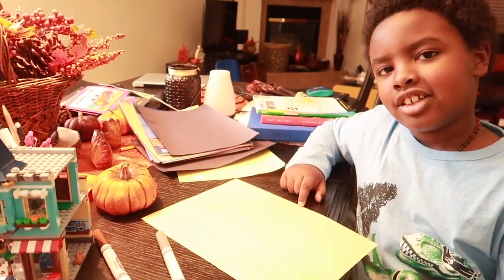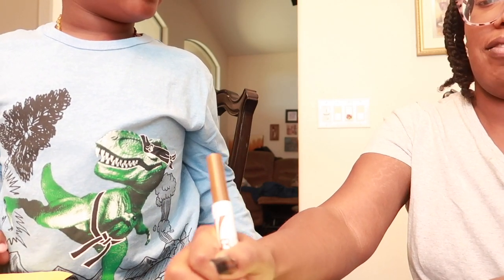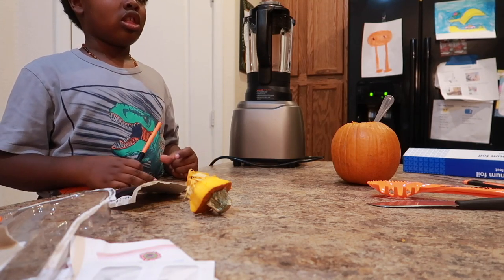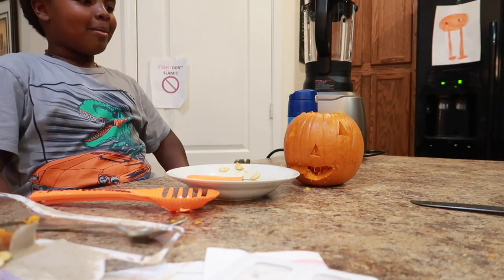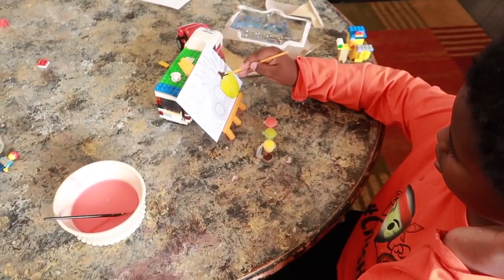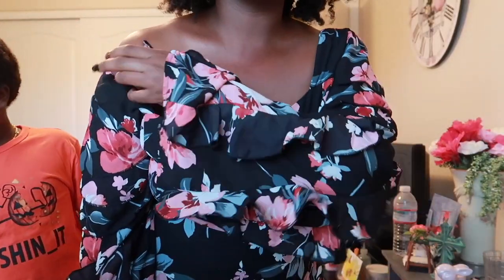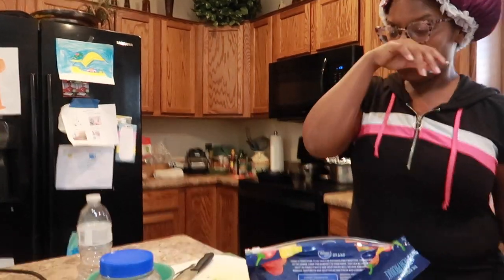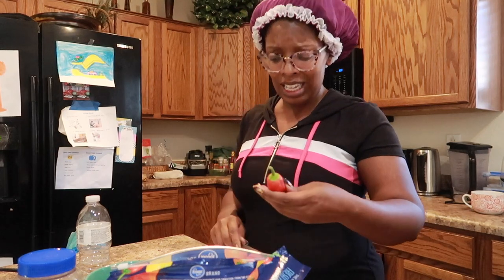VLOG 225 | Girl It's Already November...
Intro: Music by Ryan Little - sunkissed.
EQUIPMENT USED
🔸 LAPTOP: MAC